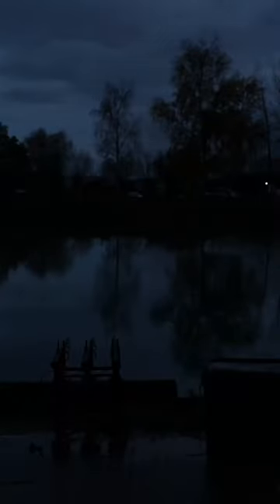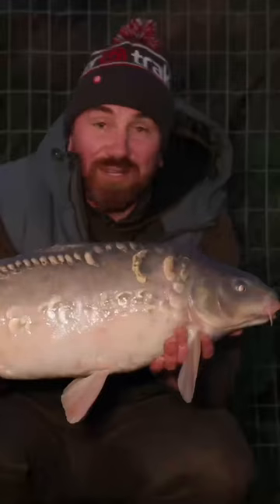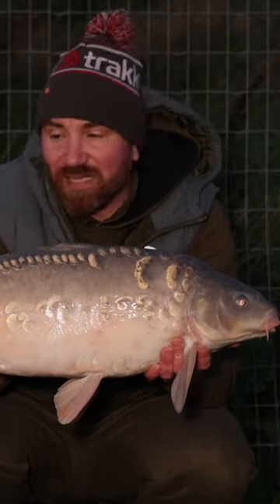This year’s Cold Water Carping kicks off tonight with Bonesy paying a visit to the Acorn Fishery